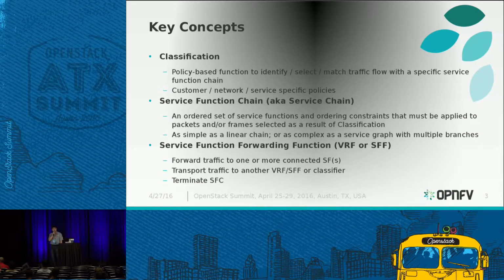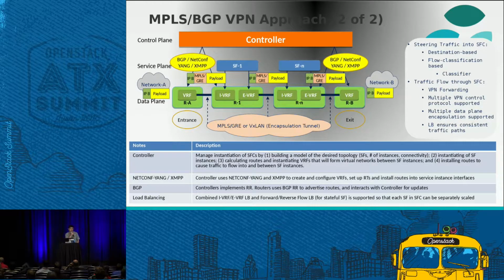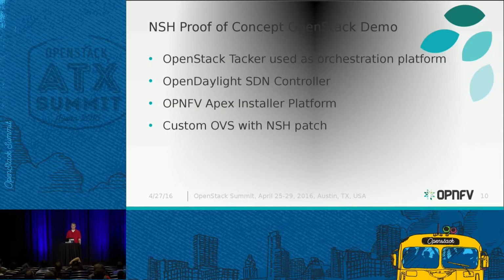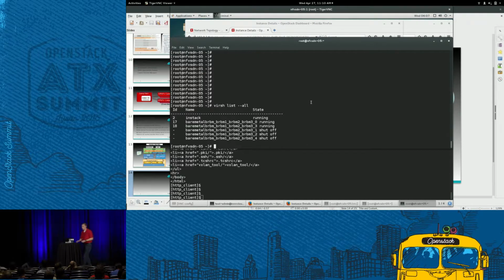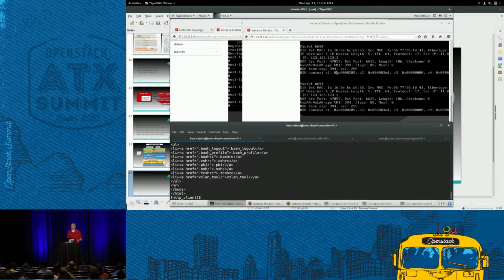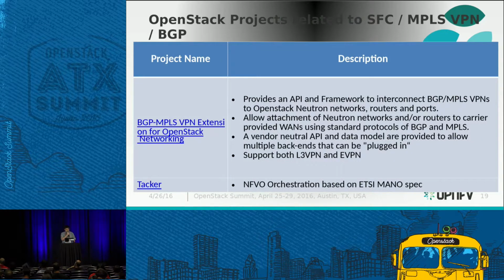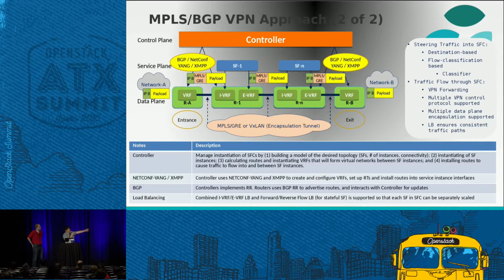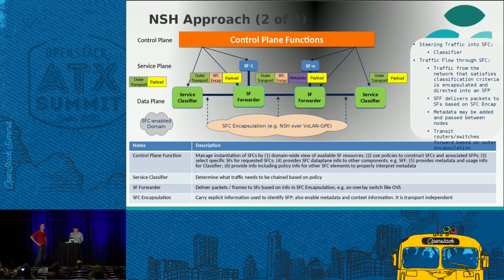Service Function chaining tecnology analysis